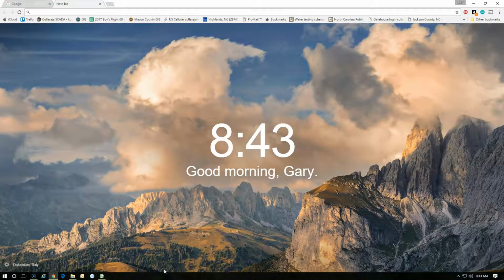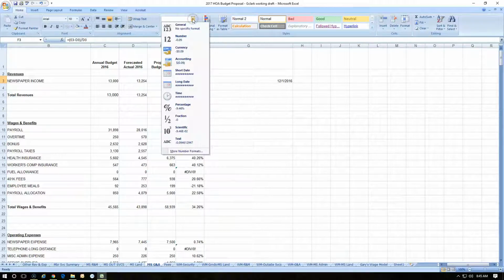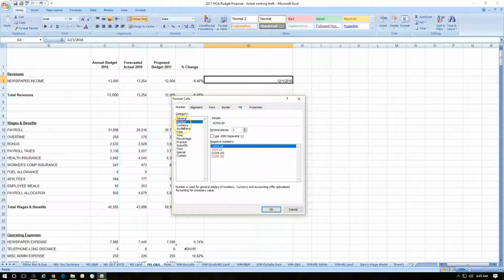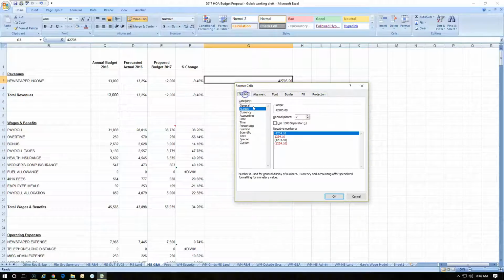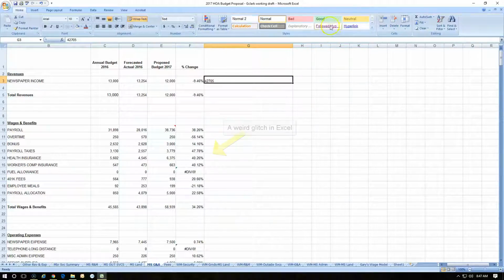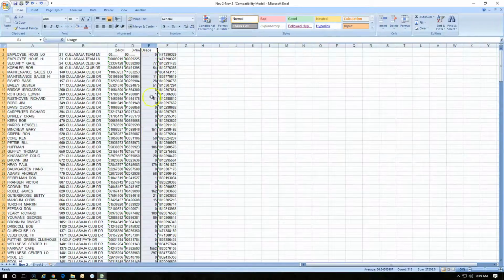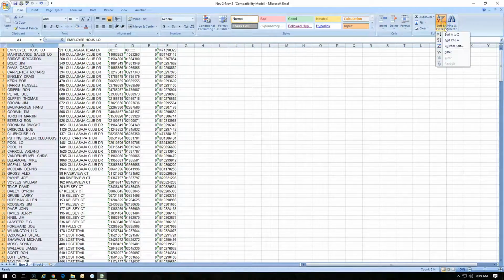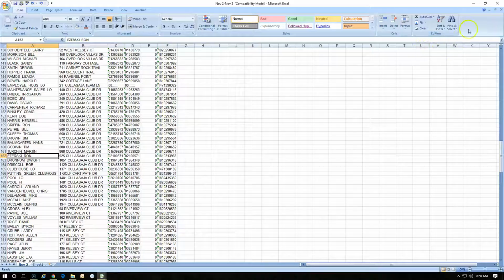Excel - Rest of the home tab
Excel tutorial, specifically the home tab focused on the number and editing tabs